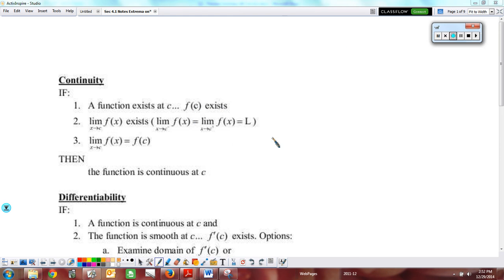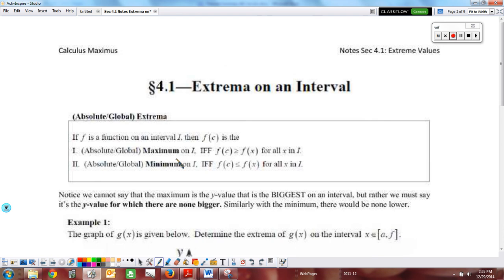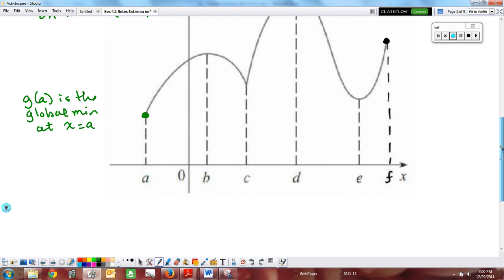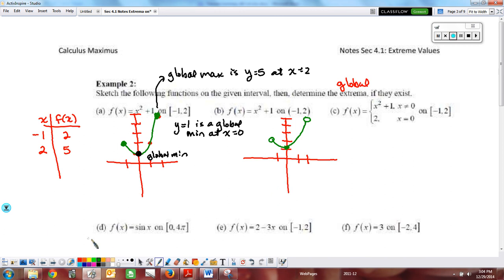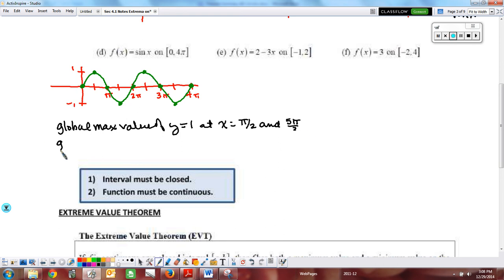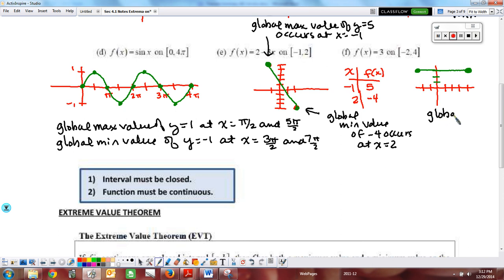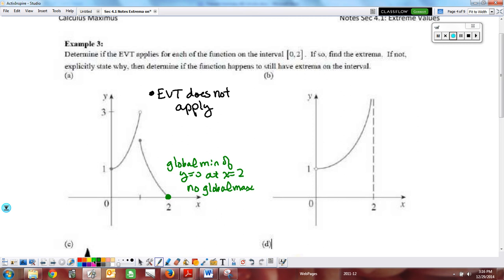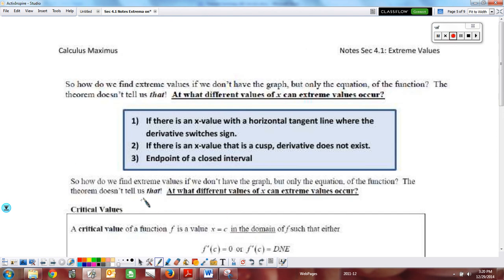Sec 4 1 Notes Extrema on an Interval Part 1 Graphs and EVT